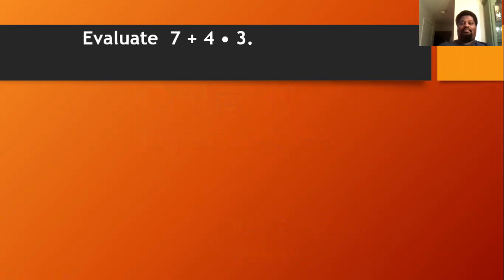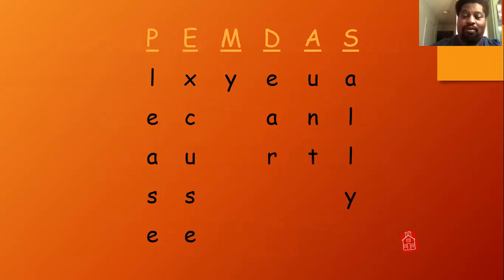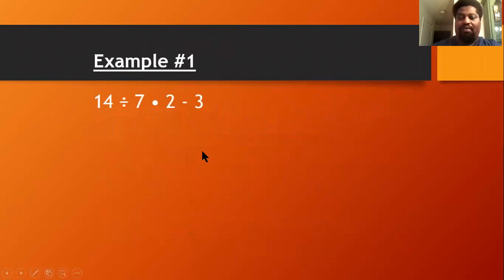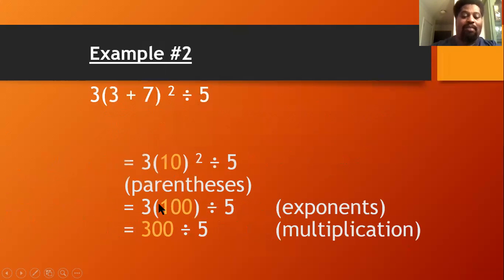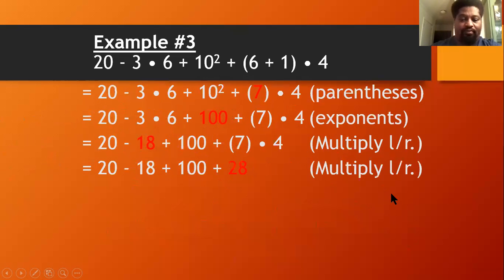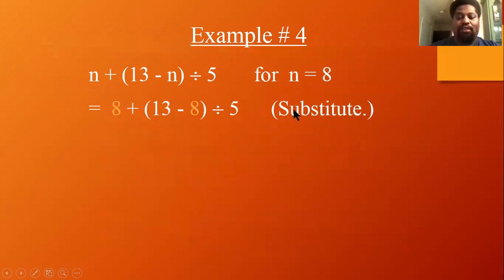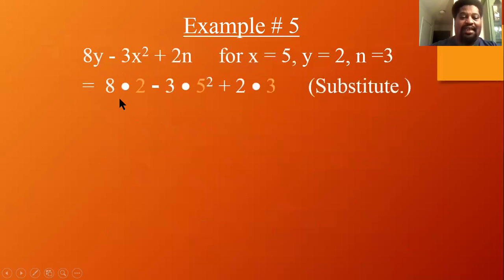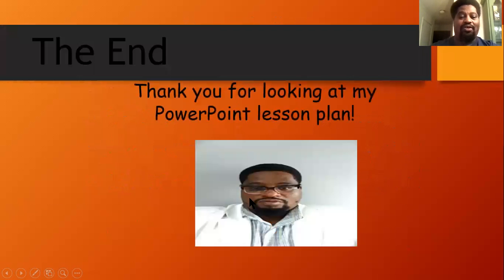Lesson on Order of Operations